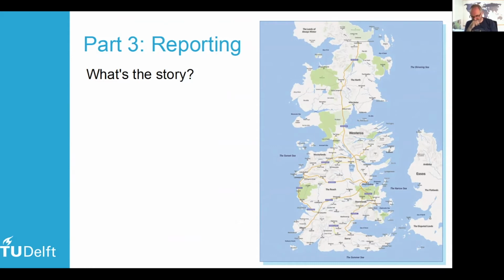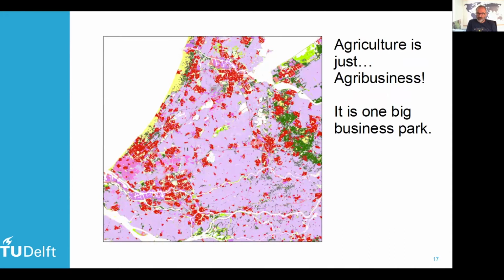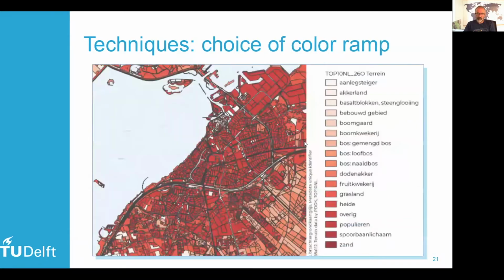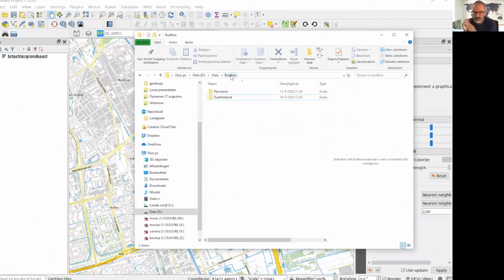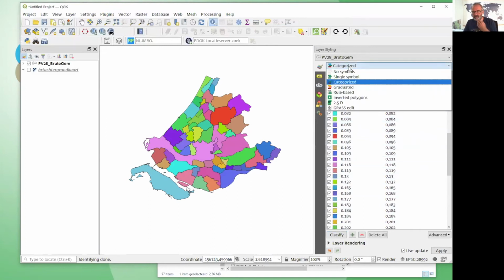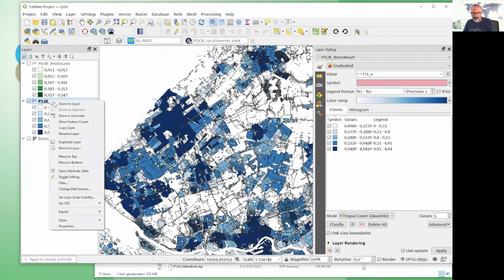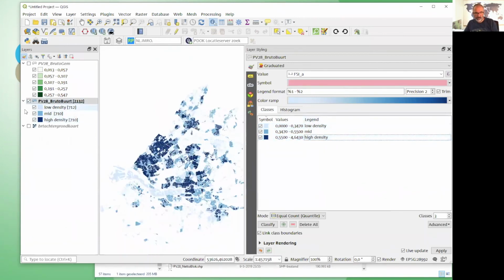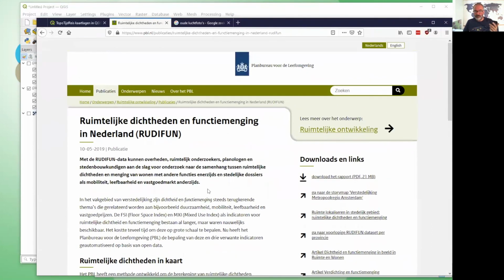QGIS Q1 WORKSHOP Part 3A